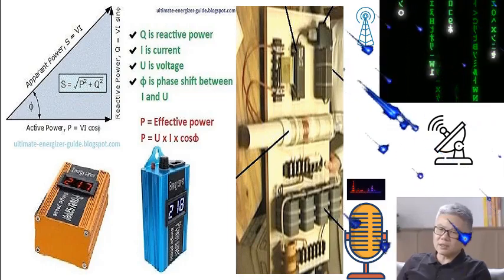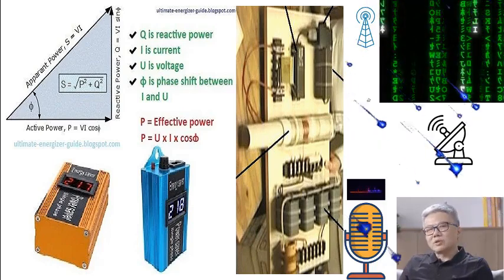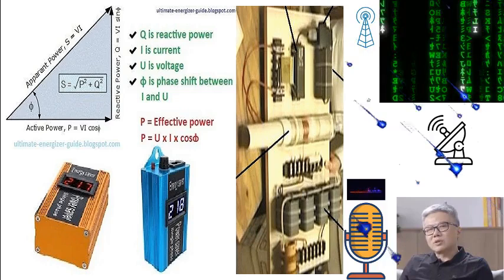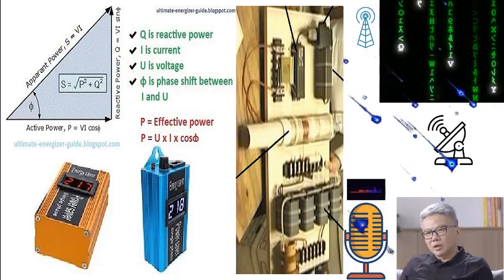Reactive Power Reduction: Energy-Saving Devices & Techniques Explained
How to Improve Power Factor and Save Energy: Reactive Power Solutions =

Reactive power, though essential for maintaining voltage levels in electrical systems, often leads to inefficiencies and higher electricity costs. In this video, we explore the importance of reducing reactive power consumption, focusing on both natural and artificial methods to improve the power factor (cosφ). We break down techniques like motor replacement, synchronous motors, and reactive power compensation devices such as capacitors and synchronous compensators. Plus, we examine the controversial claims of overunity circuits and electricity-saving boxes. Learn how industries can cut energy costs and boost efficiency by optimizing their electrical systems.